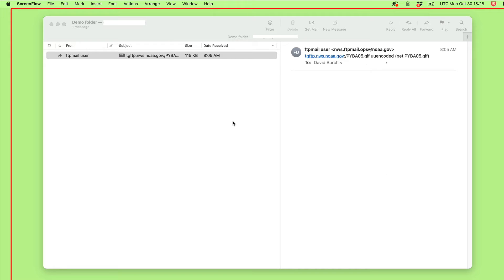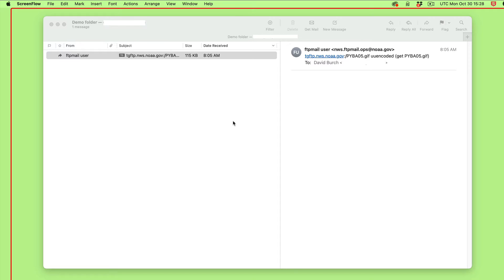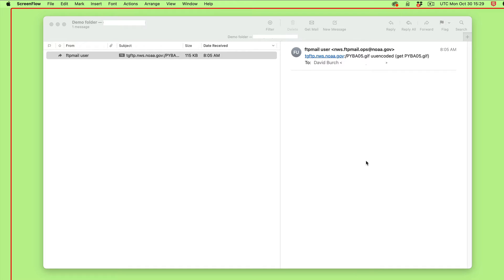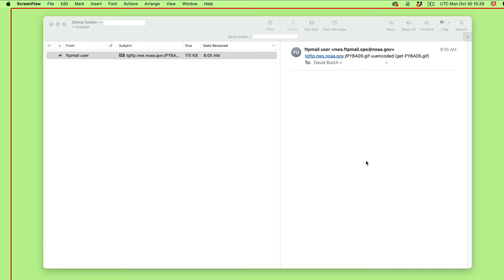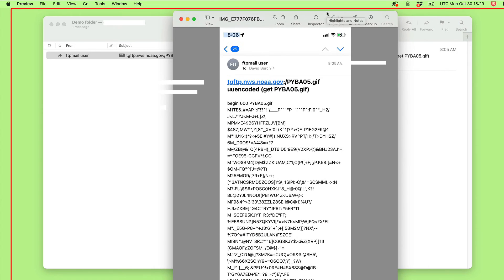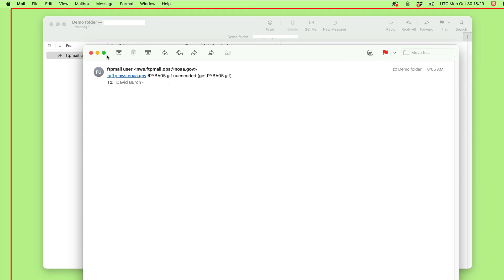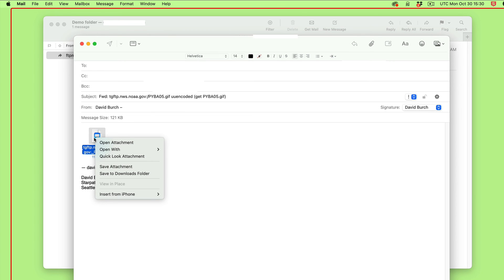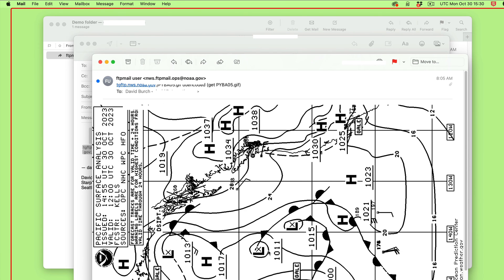How to view embedded images in Mac mail that do not show up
Cannot see images in Mac mail, try this.
After checking the several settings that can block an image as discussed and other places, and the images still do not show up, here is a trick that might do the job.  The example we are doing is from the NOAA weather map service called FTPmail described

We discuss the use of FTPmail and alternatives for getting weather maps by email in our textbook Modern Marine Weather